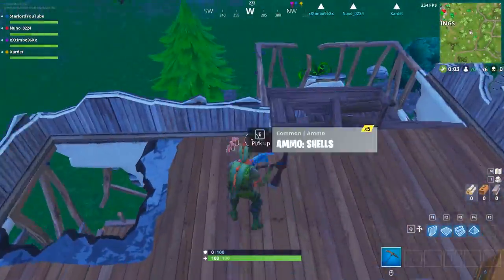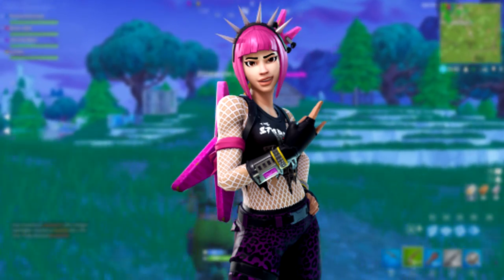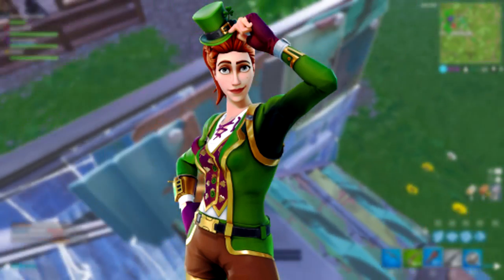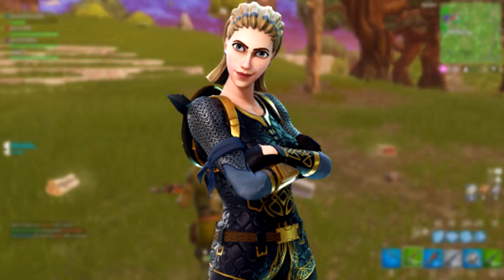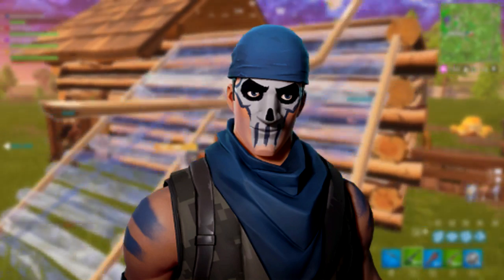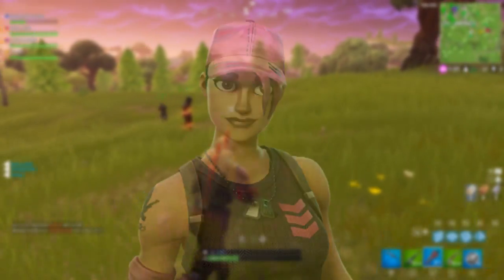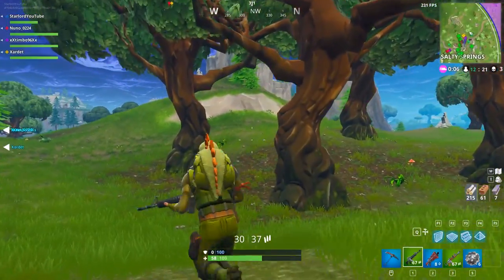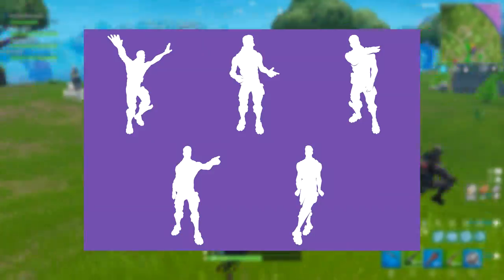*NEW* LEAKED PICKAXES, FREE SKINS AND GLIDERS! - Fortnite: Battle Royale